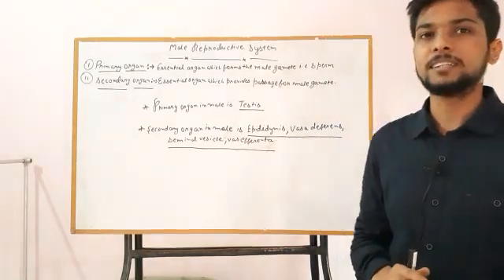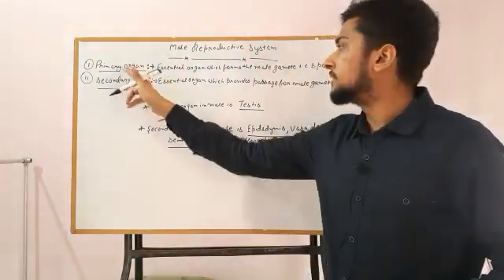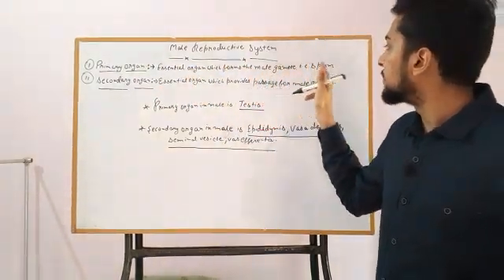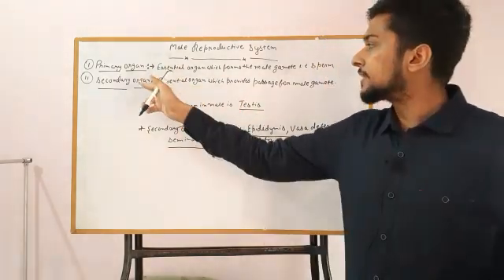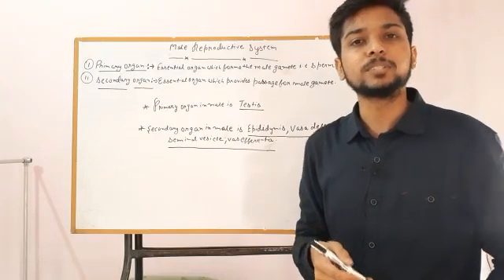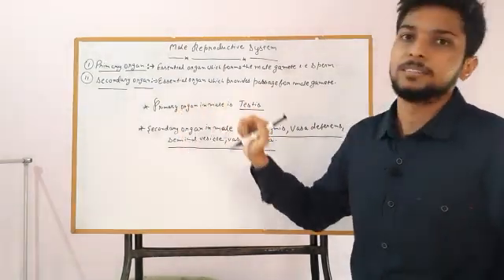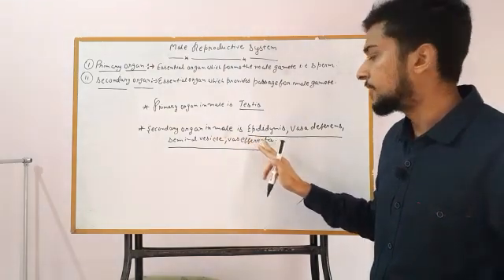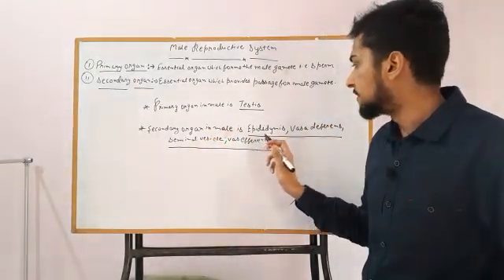introducing of Abhishek sir biology @The future institute